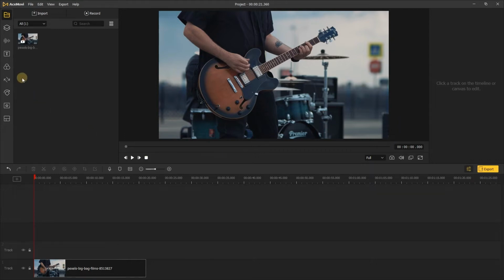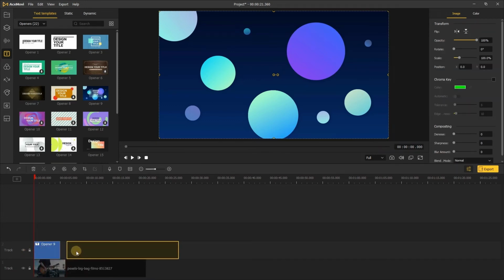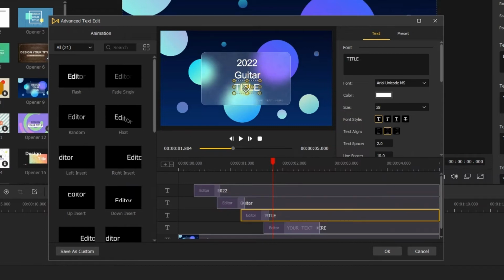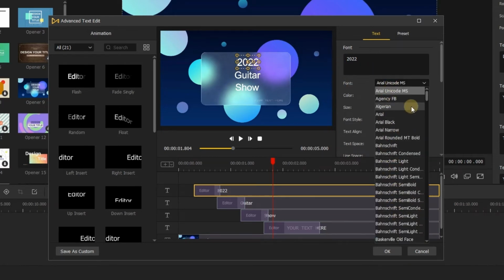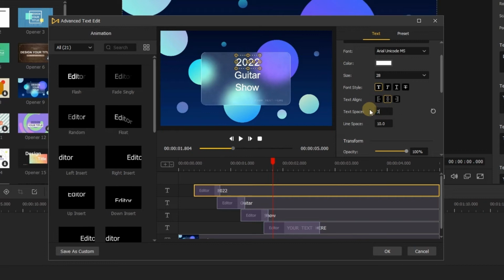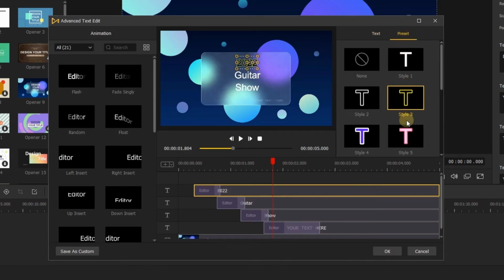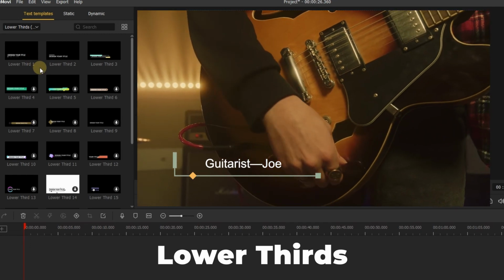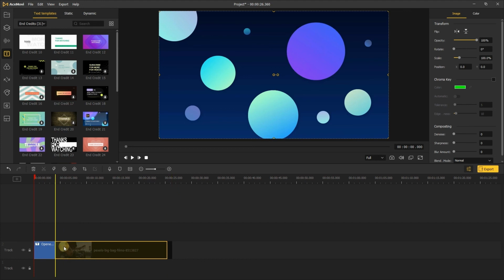10 Text and Title | TunesKit AceMovi Tutorial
Welcome to TunesKit Studio. In this video guide, we'll teach you how to use the text and title feature in TunesKit AceMovi, including openers, editing text, text Animation, other Text and Titles

0:00 Get Started
0:32 Openers
1:57 Editing text
3:23 Text Animation
3:42 Other Text and Titles